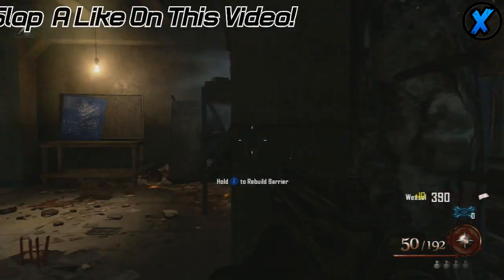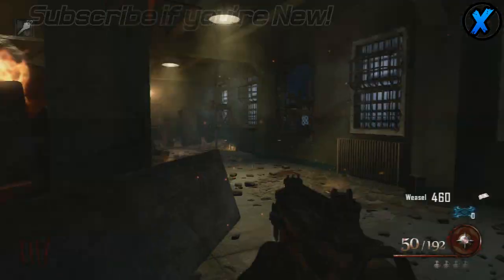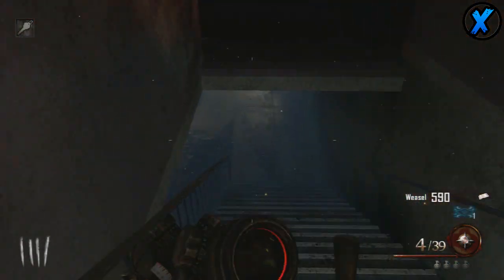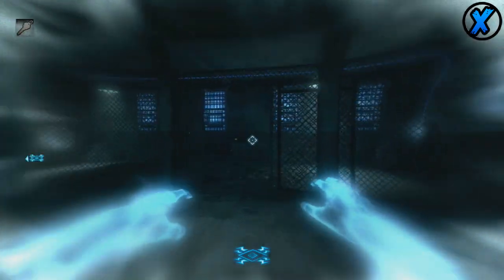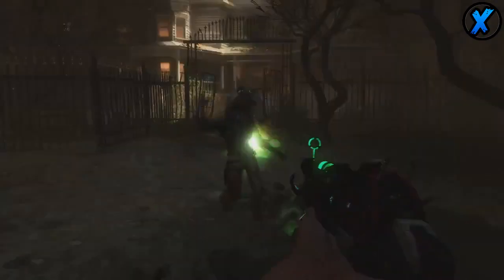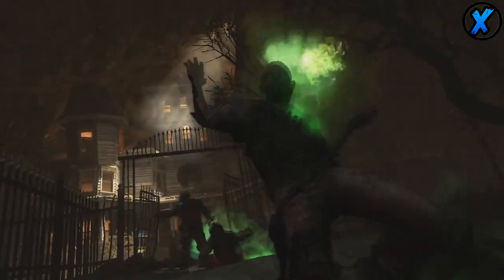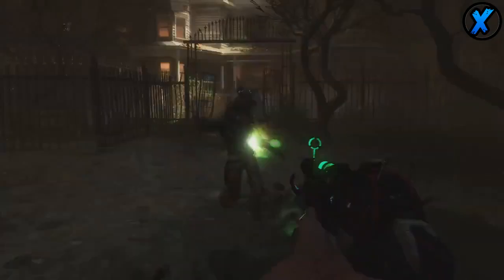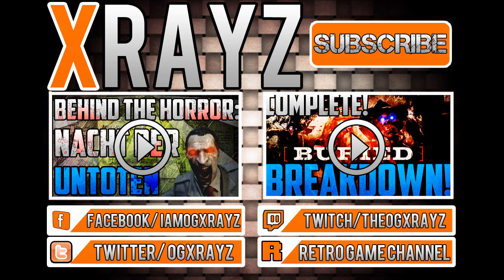"Buried": "Perma-perks" Return! Teased in "DLC Trailer"